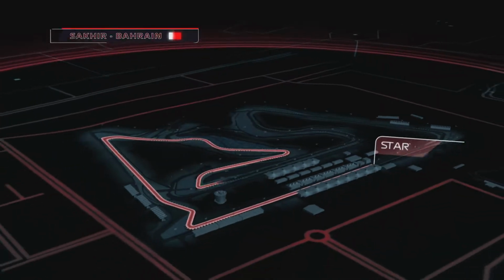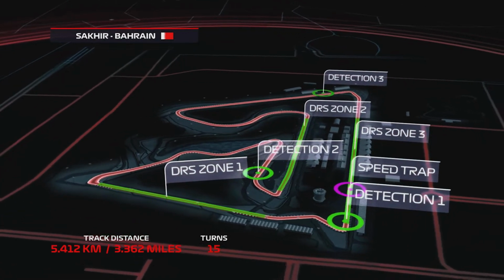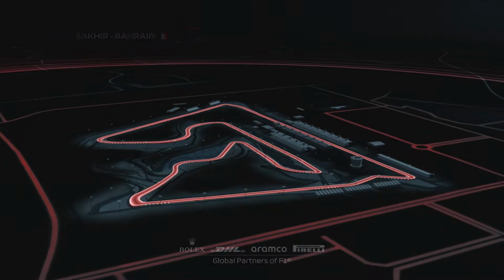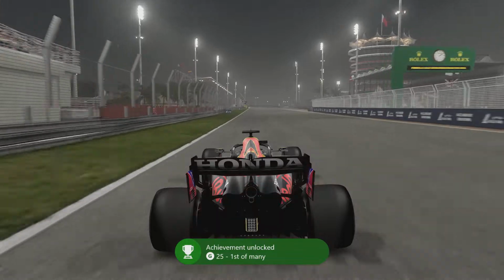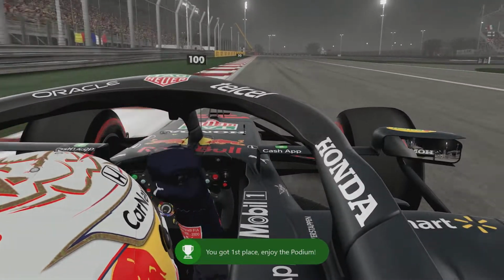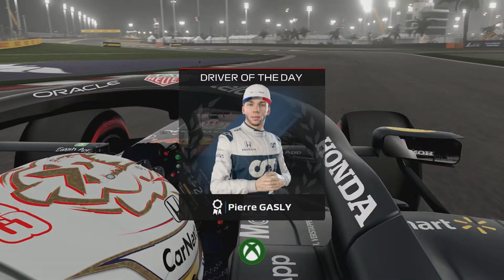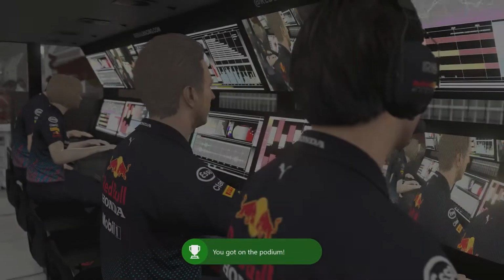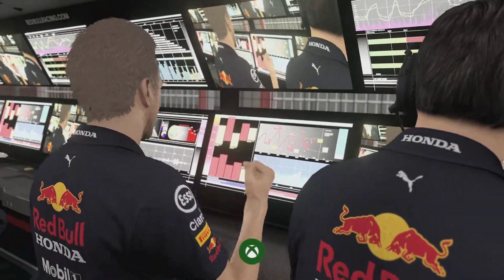Realistic F1 Racing on XBOX Series X|S™